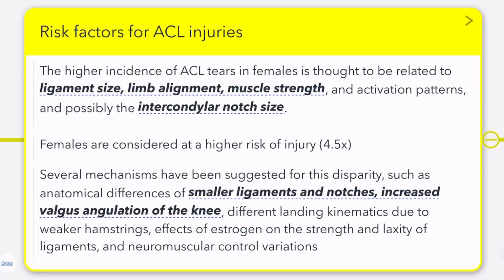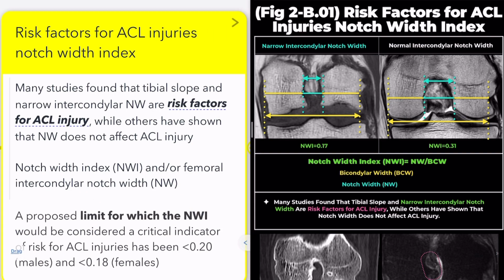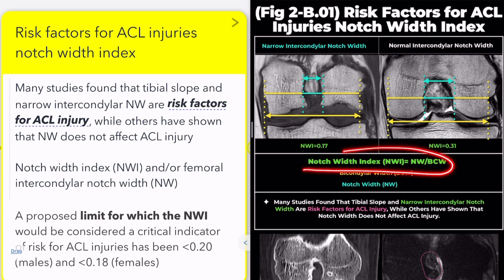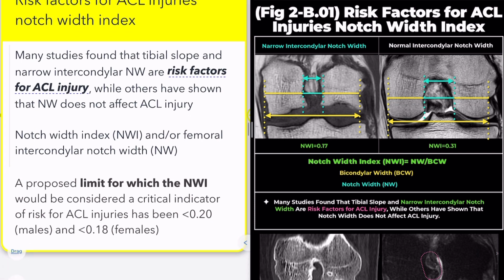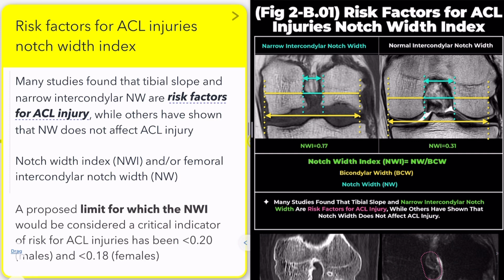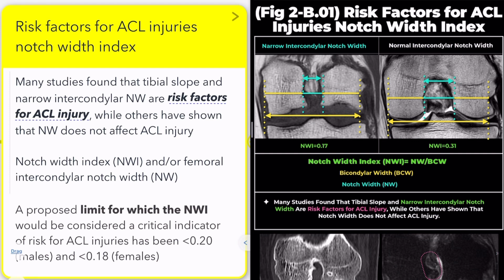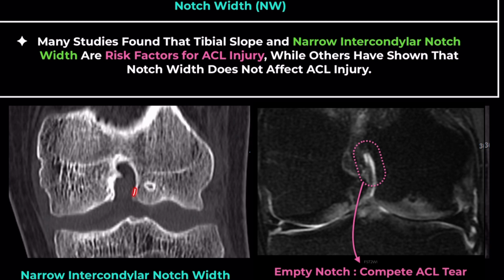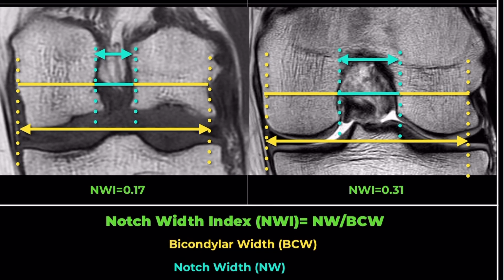(Fig 2-B.01) Risk factors for ACL injuries notch width index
Numerous studies have identified the tibial slope and a narrow intercondylar notch width as significant risk factors for ACL injuries.
However, contrasting findings exist, with some research suggesting that notch width does not significantly impact ACL injury risk.
The Notch Width Index (NWI) serves as a critical measure in this context, representing the ratio of the femoral intercondylar width to the combined width of the internal and external condyles at the plane of the popliteal tendon.
It has been proposed that NWI values below 0.20 for males and below 0.18 for females should be considered indicative of a heightened risk for ACL injuries.

You may not distribute or commercially exploit the content.
Nor may you transmit it or store it on any other website or other forms of the electronic retrieval system. 🎧 Original audio is English — ⚙ Settings → Audio track → English (original)